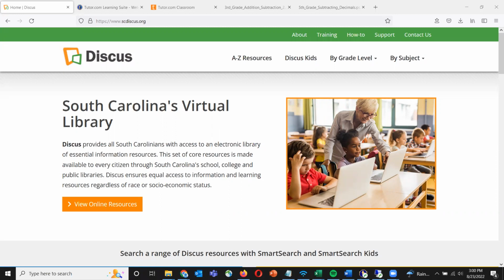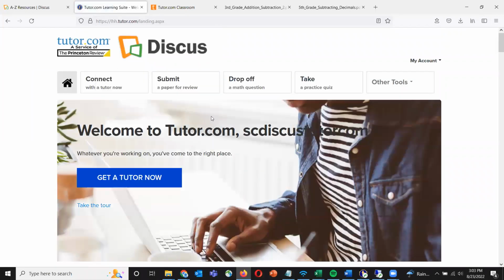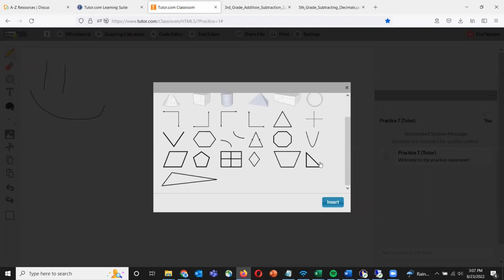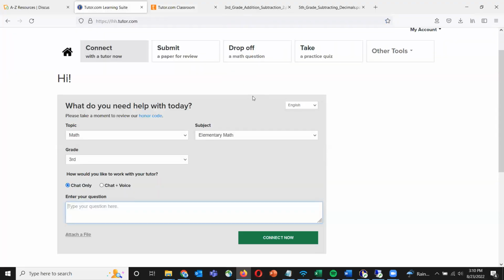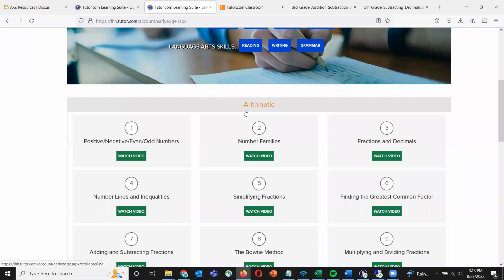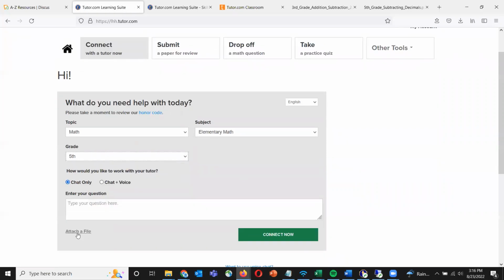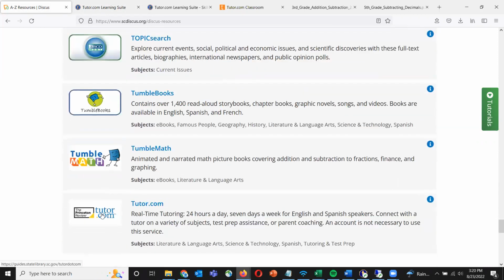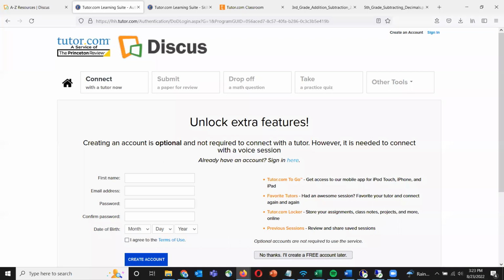Tutoring Tools for Your K - 6th Grade Students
In this recorded webinar, learn how your K - 6th grade student can use Tutor.com from Discus throughout the school year to review key concepts and stay on track!
Topics covered in this session:
How to connect with a tutor
What to expect during a tutoring session
What is included in the collection of resources from the Princeton Review
How Tutor.com can help you stay involved in your child's education

 Get your child using Tutor.com through Discus right away!  Maxine Nebro of Tutor.com presented this webinar. Discus -South Carolina's Virtual Library is a service provided by the South Carolina State Library and is funded in part by the SC General Assembly K-12 Committee, the SC Dept. of Education, and an LSTA Grant through the Institute of Museum and Library Services. Discus is for the residents of South Carolina.